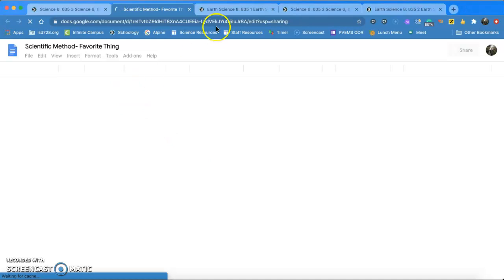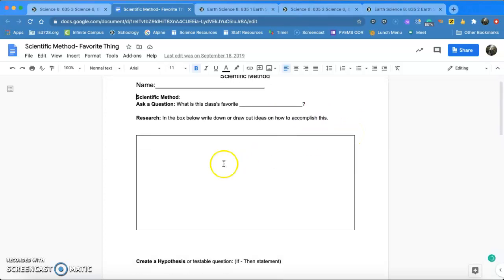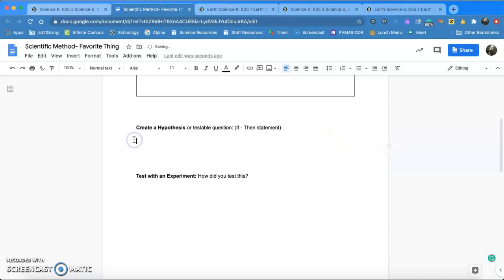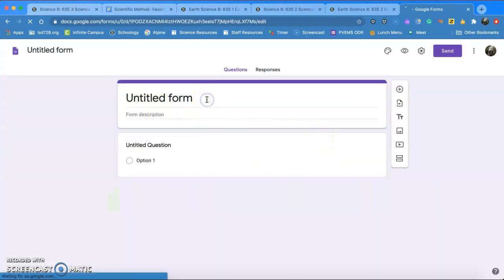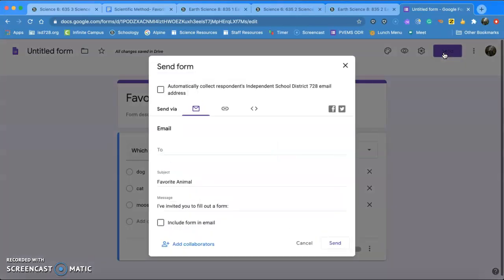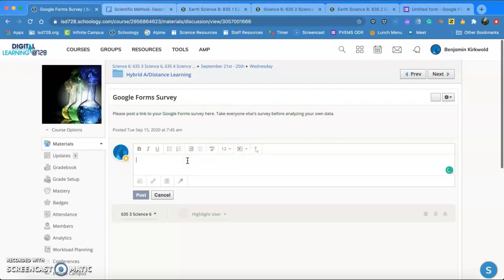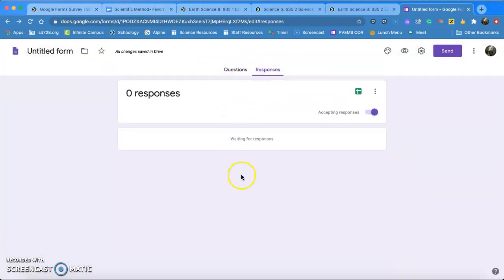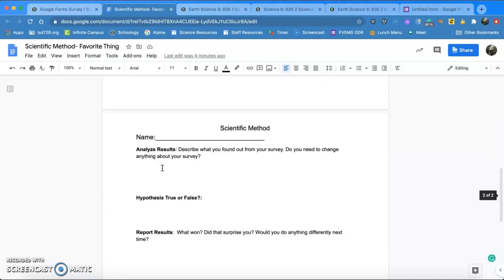Google Forms survey activity